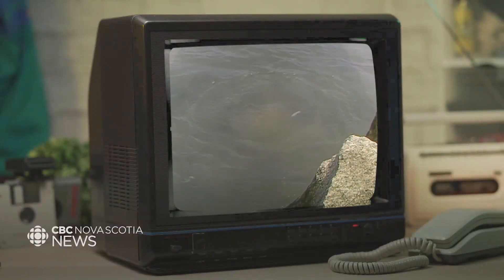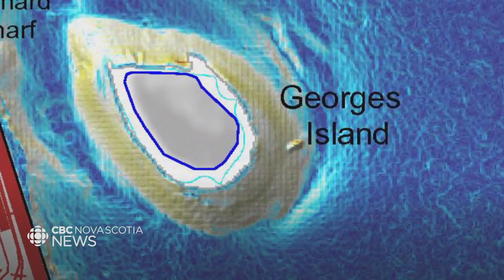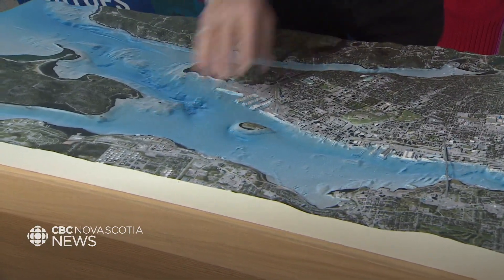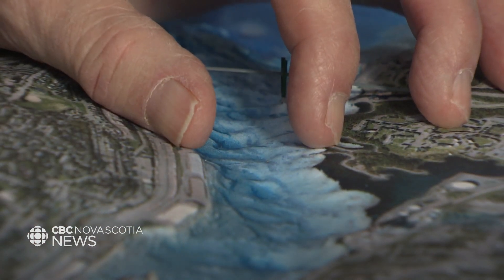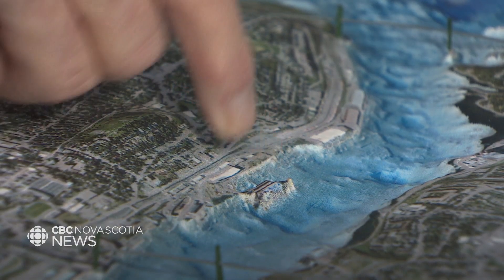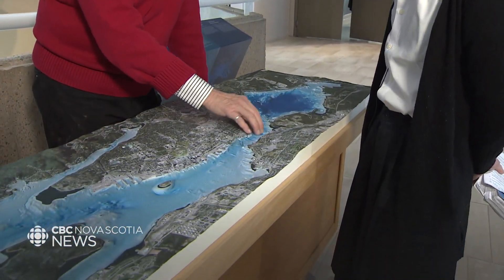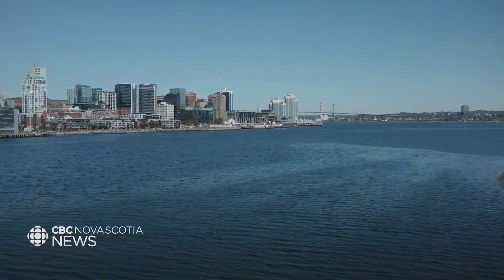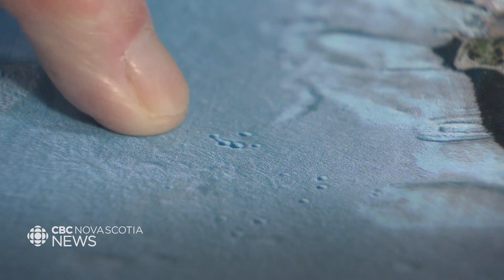Halifax Harbour model reveals fascinating pieces of history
In the 80s and 90s, scientists conducted a comprehensive geological survey of the Halifax Harbour. It aimed to provide scientific data for various engineering projects. A psychical-scale model of the harbour was created as part of that work. The CBC's Andrew Lam has more.